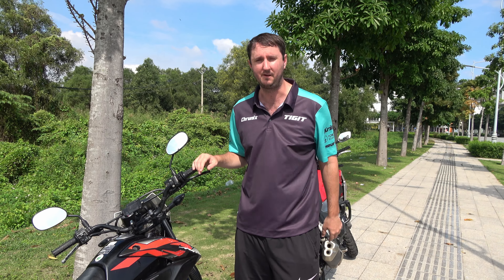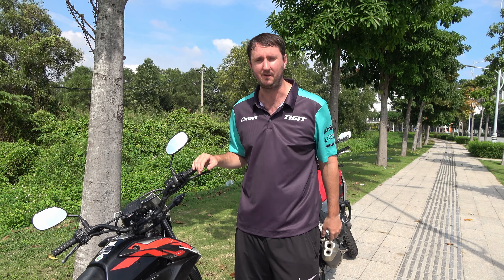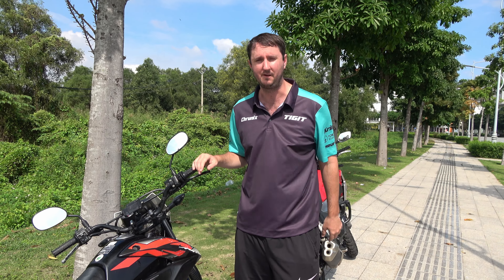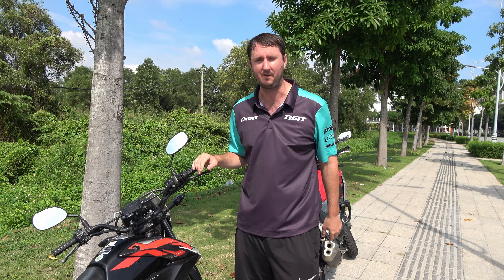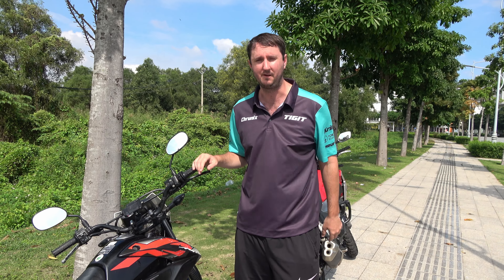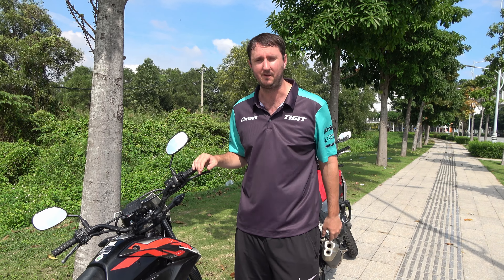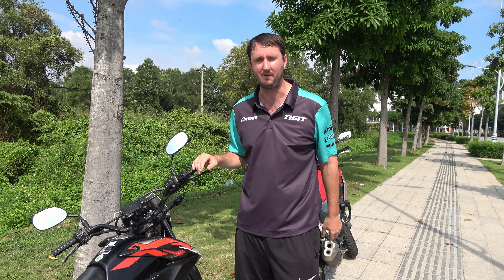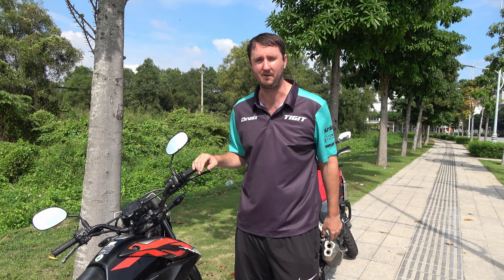How to check your motorcycle oil level before every journey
Tigit Jon runs us through one of the most important pre-flight checks. Checking your oil.
Engines rarely fail, but if they have no oil, then the inevitable is waiting to happen.